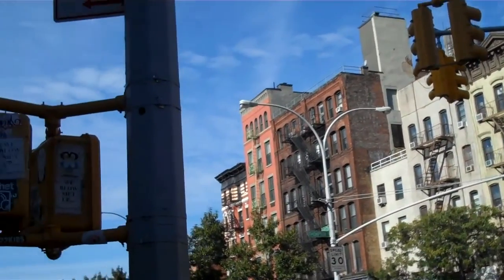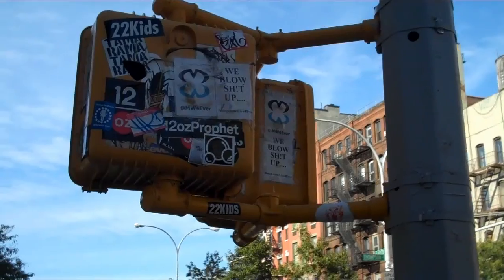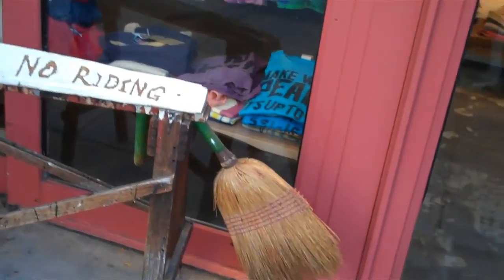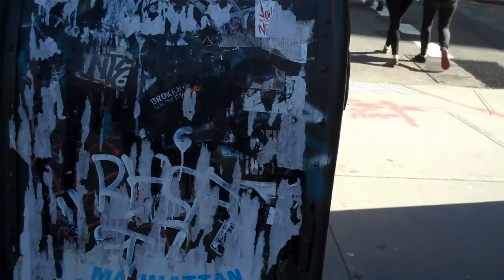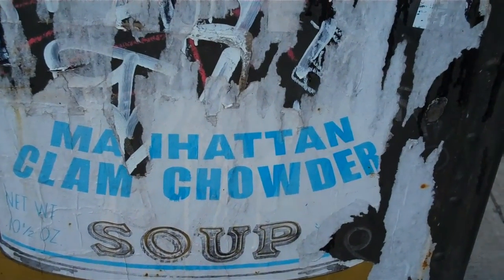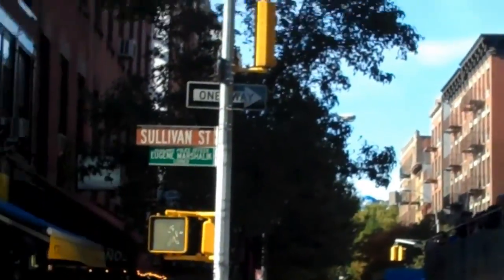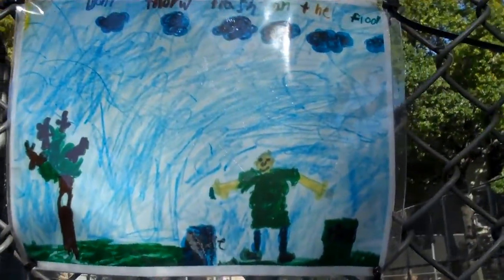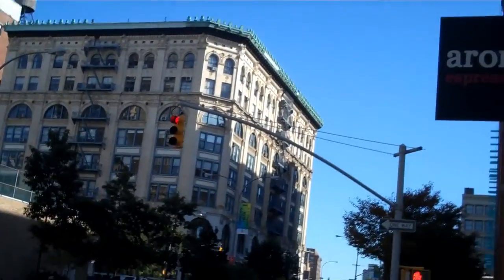Street Art - Tour 2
A tour of the Downtown New York Art scene Ultimate BrushOff renegade reporter Steve Strangio! Part 2 of 2.  Shot and edited by Steve Strangio.